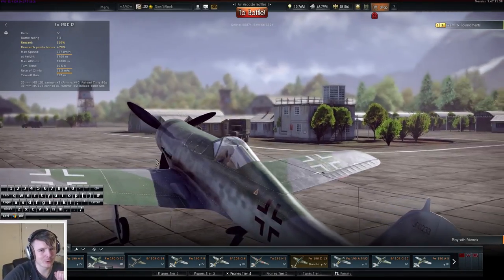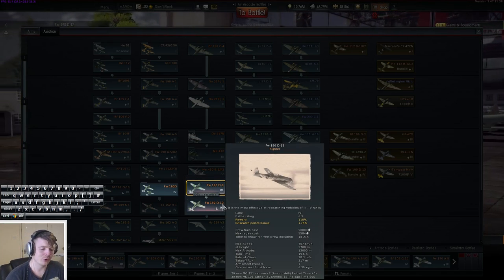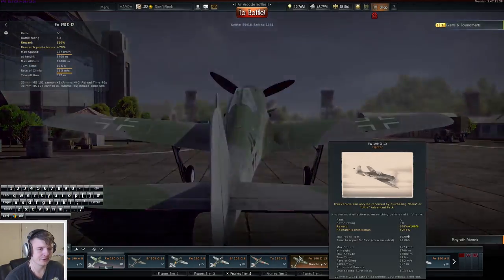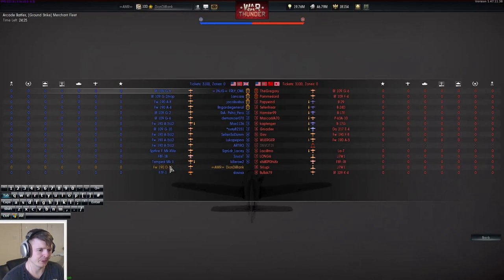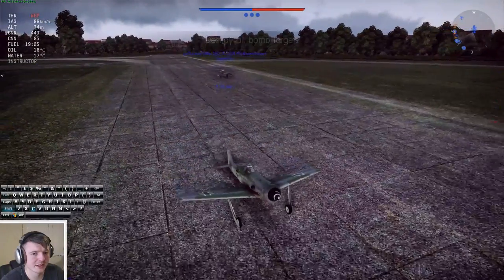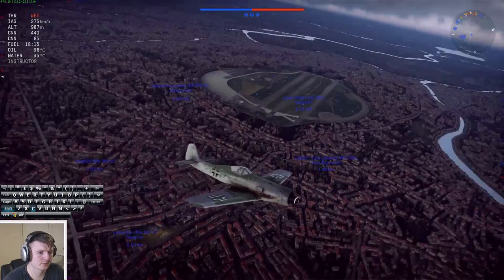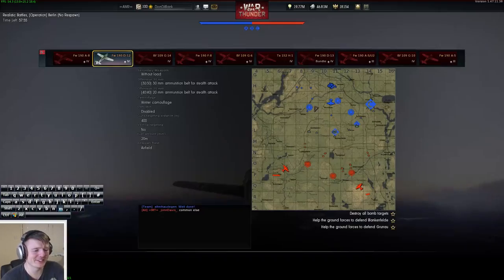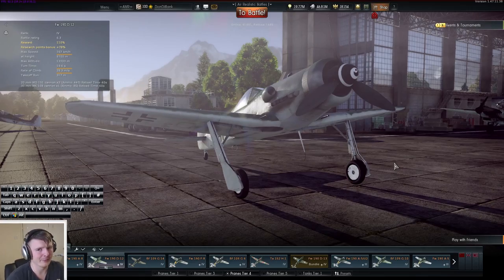War Thunder | You Choose... The Fw 190 Dora-12 | Plane Gameplay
▶ One of the many powerful planes in the German arsenal, I'll be taking out the Fw 190 D-12 in some AB/RB